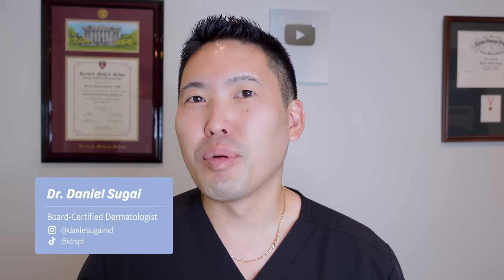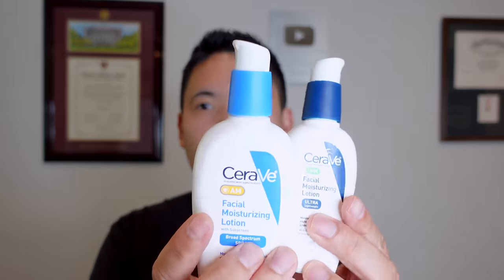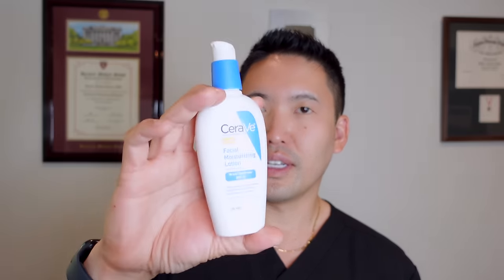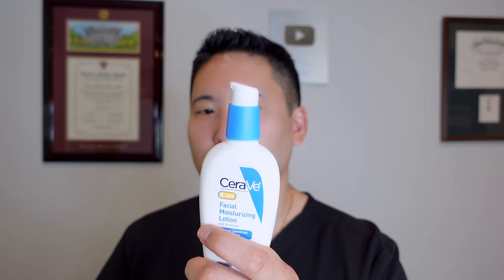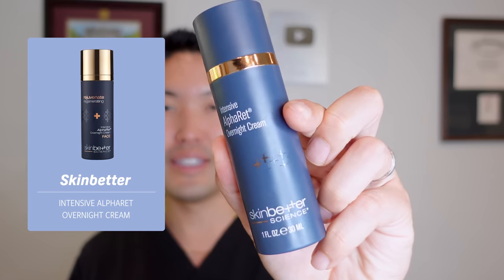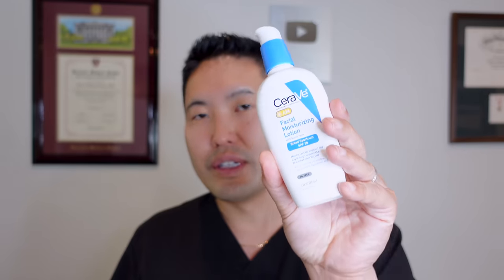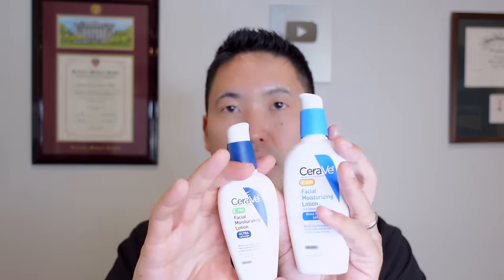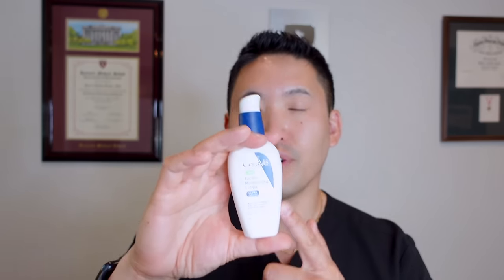Dermatologist Compares: CeraVe AM vs PM Moisturizing Lotions- How to Add to your Skincare Routine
You can now buy SkinBetter products online on my store!

Cerave Daily Lotion

EltaMD PM Therapy